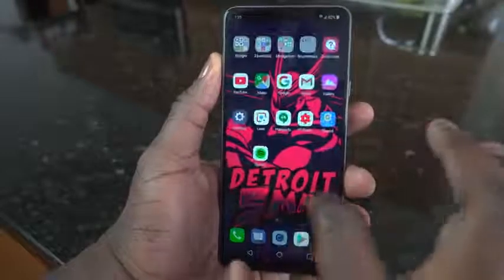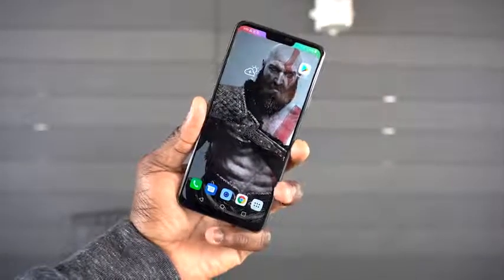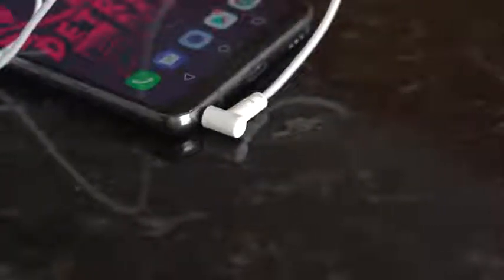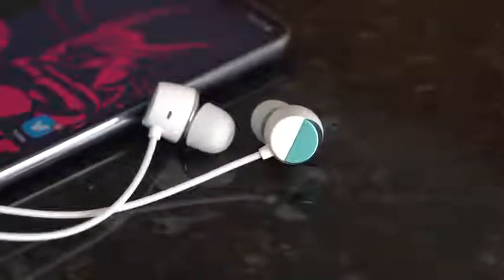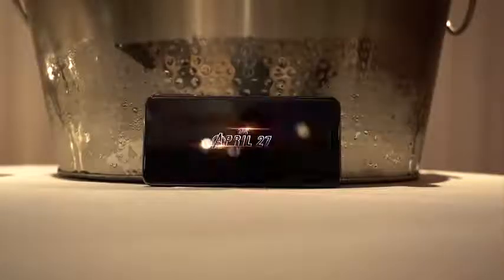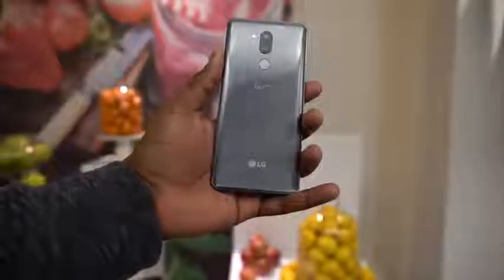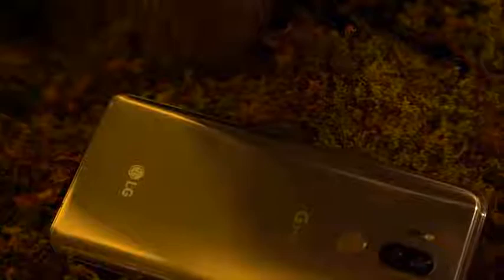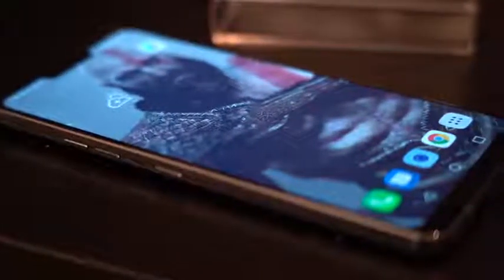LG G7 ThinQ 4 Month Review